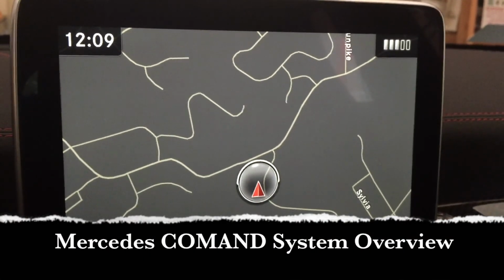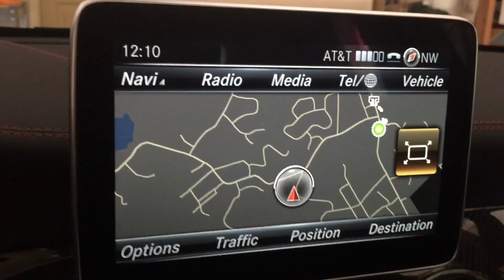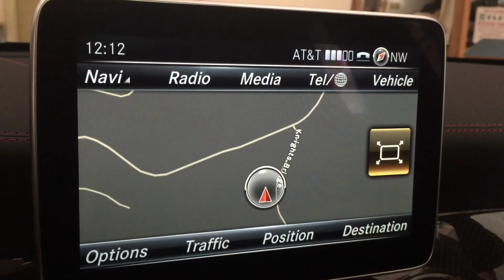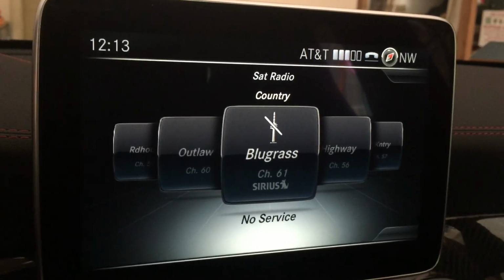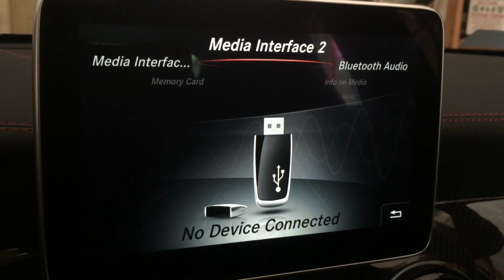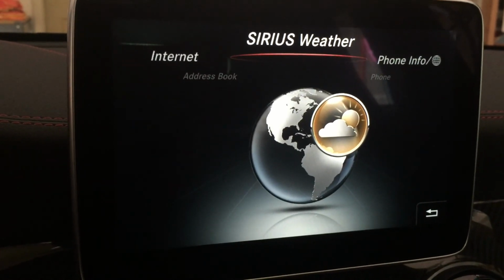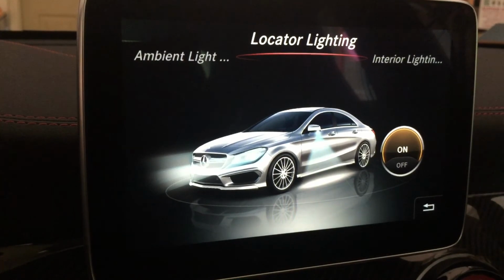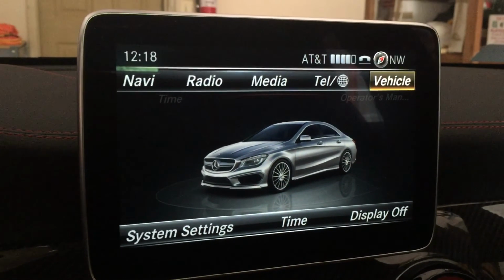Mercedes COMAND System Overview ★★★ Review of 2015 Mercedes Comand System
Check out this Mercedes COMAND System Overview. This is an overview of the key features. All Comments and Questions welcomed.
This is a hands on review of 2015 Mercedes COMAND System.